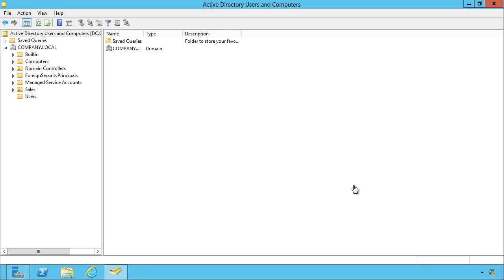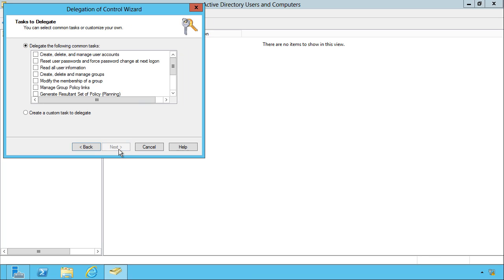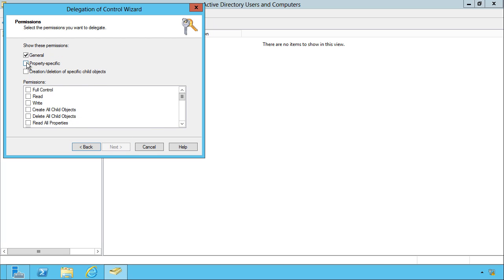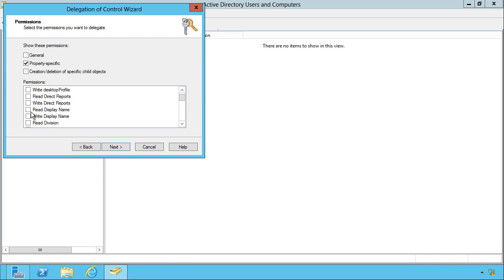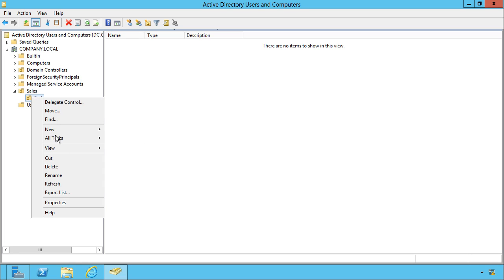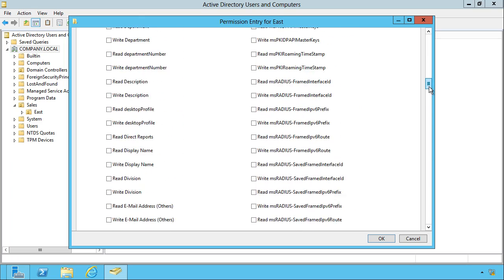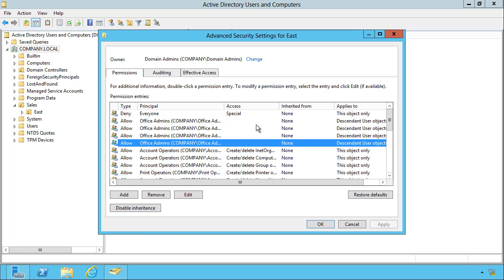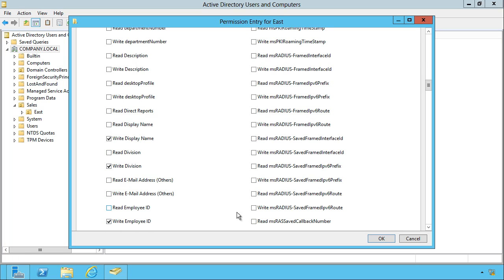MicroNugget: How to Delegate Custom Tasks in Server 2012 Active Directory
In this video, Don Jones covers how to delegate tasks in Active Directory in Microsoft Windows Server 2012. This process allows you to be extremely specific, and Don will walk through each step to demonstrate how you can leverage this function for your own applications.

The Delegation of Control Wizard in Active Directory provides a relatively easy way to delegate straightforward tasks. If you dig deep enough, you’ll find that it also allows you to get incredibly granular about what you delegate.

Don opens the Active Directory Users and Computers console, which is where the process begins. He begins by choosing the organizational unit that contains the objects over which you want to delegate control, then walks through each step of the delegation task process in detail. You’ll hear a nuts-and-bolts description of what you need to do, as well as a more exhaustive discussion of what effect each step has and why it’s a necessary part of the process.